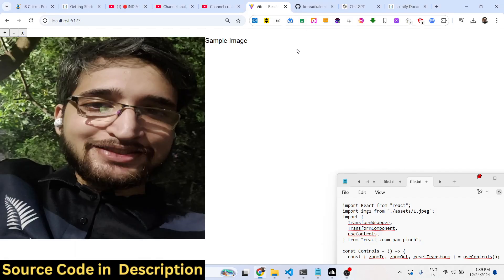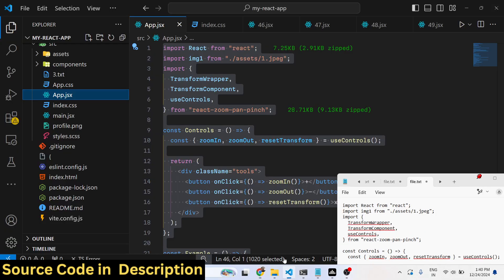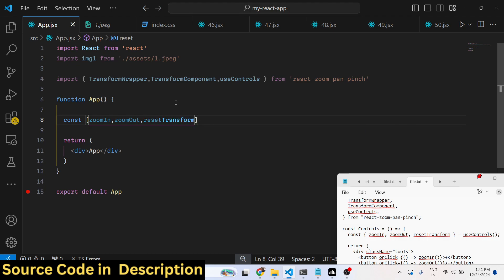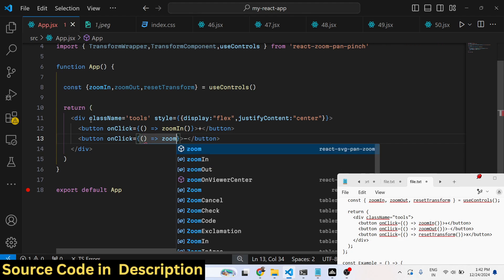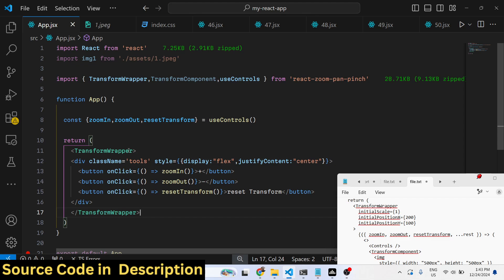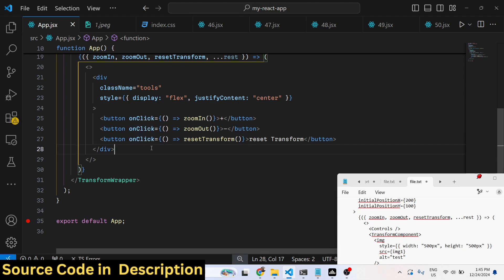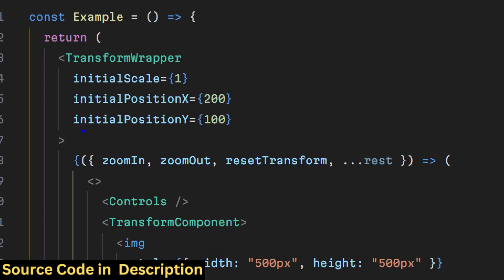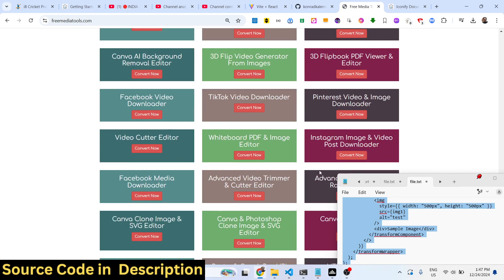Build a React.js Project to Zoom,Pan & Pinch HTML Image Elements Using react-zoom-pan-pinch Library